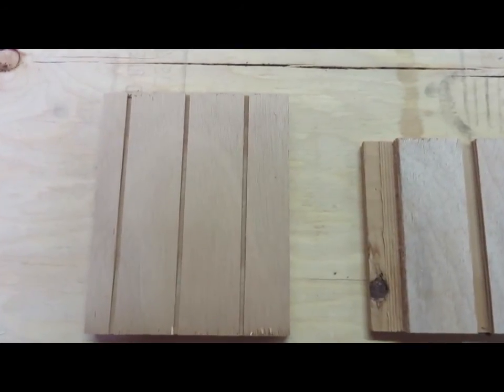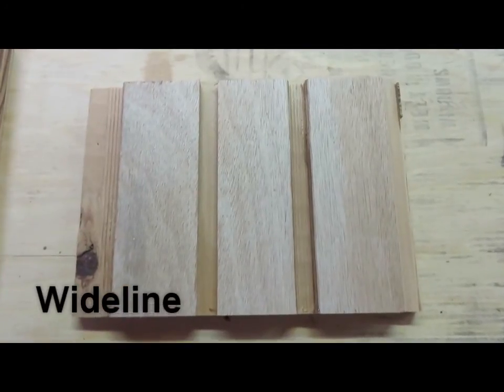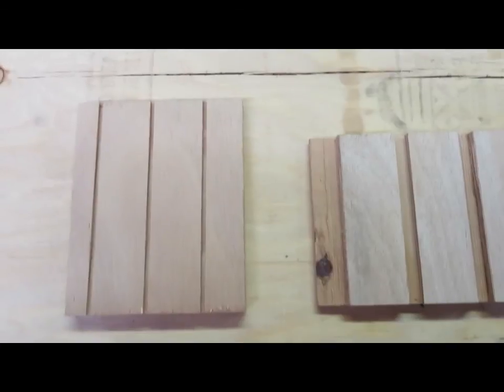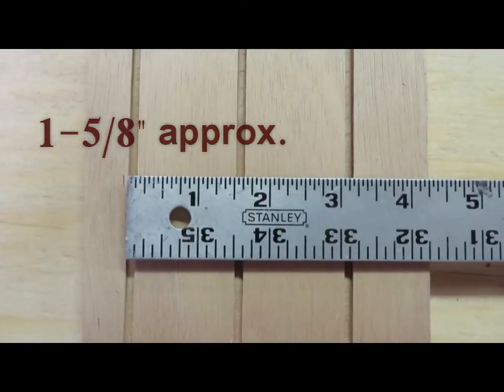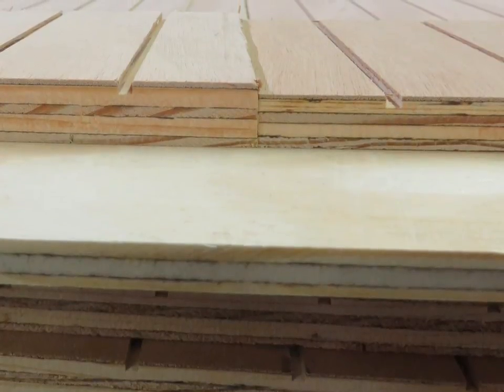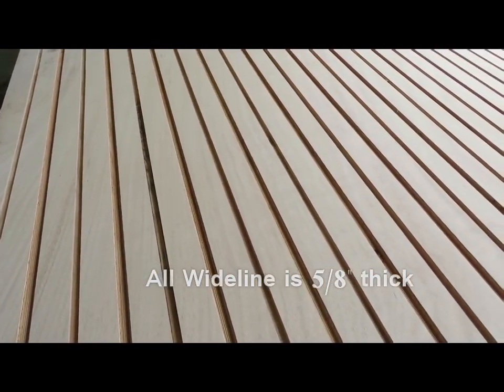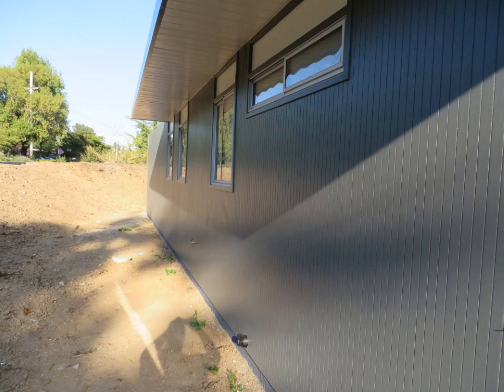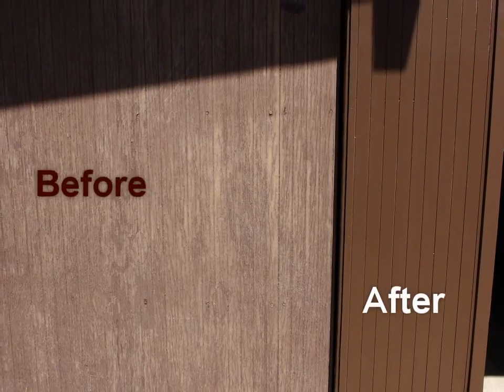Eichler Siding: Identifying Thinline vs Wideline Patterns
Provides help to Eicher homeowners and installers on how to identify the two most common Eichler siding patterns, "Thinline" and "Wideline"